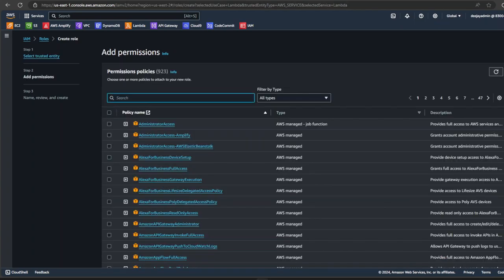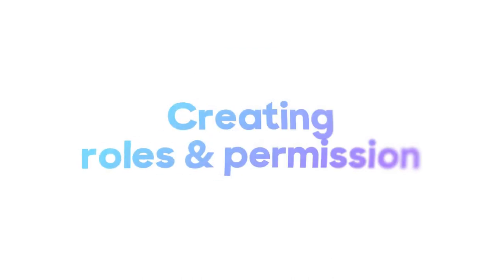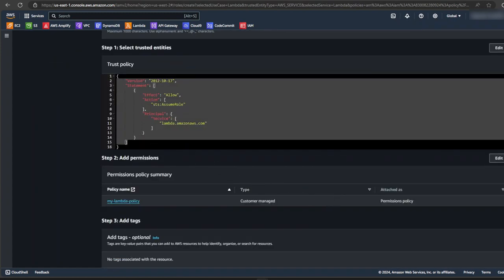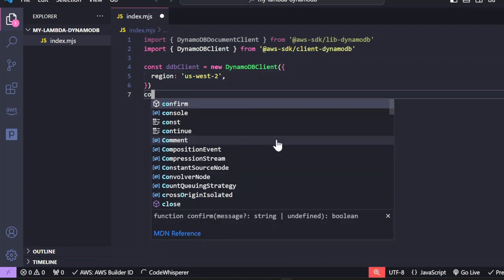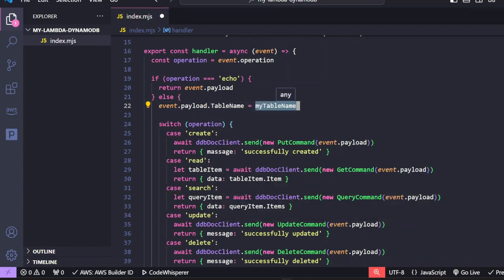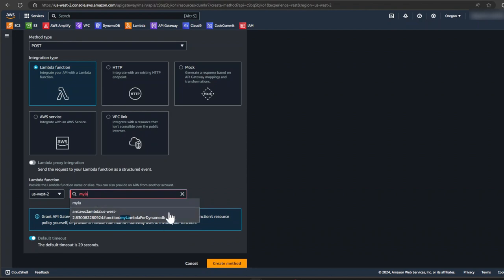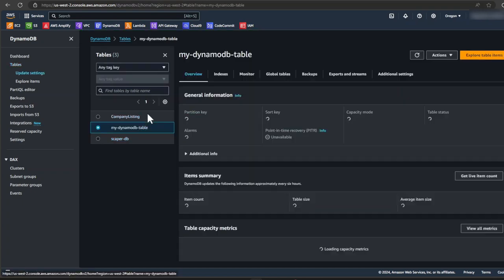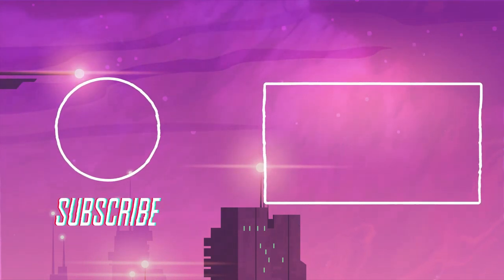Build A Serverless API in 10 mins | 2024 AWS Tutorial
Learn how to build a serverless API in just 10 minutes with this 2024 AWS tutorial! In this video, I demonstrate how to use Lambda, API Gateway, and DynamoDB to create a powerful API quickly and efficiently. Watch now and level up your AWS skills! 🚀

Happy Learning!

⏱️Timestamp:
0:00 - Intro
0:35 - Plan
01:50 - Setting up aws roles & permission (IAM)
03:44 - Building our Backend (AWS Lambda)
08:04 - Building a RESTful (API Gateway)
10:12 - CRUD operations on the database (DynamoDB)
11:30 - Cleaning up!!!